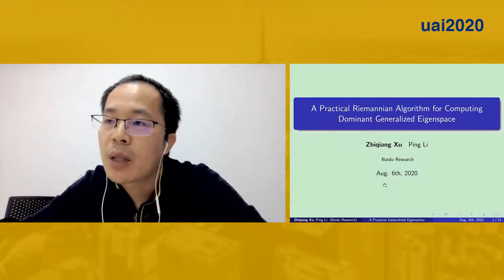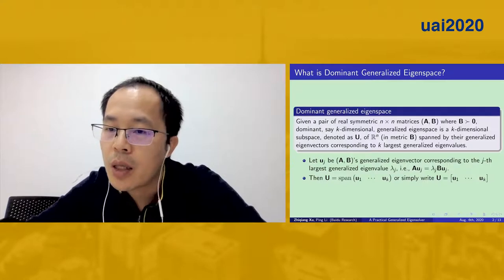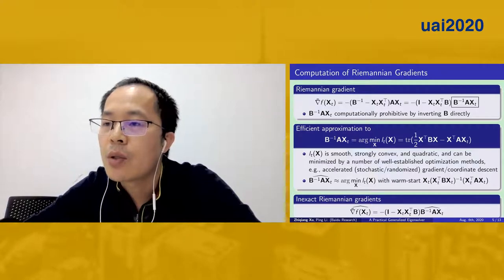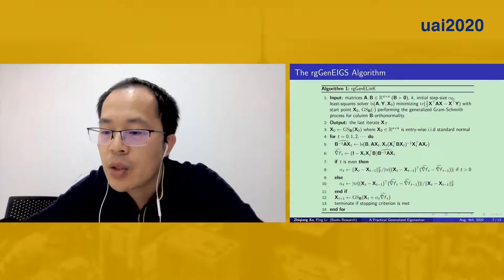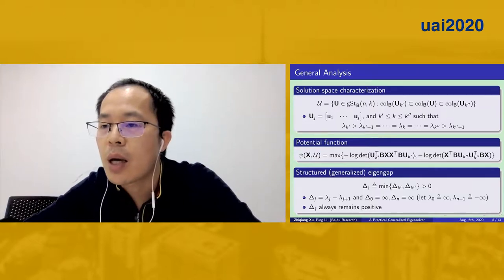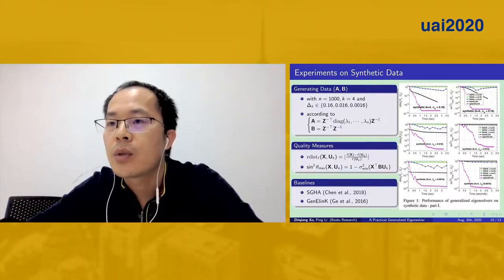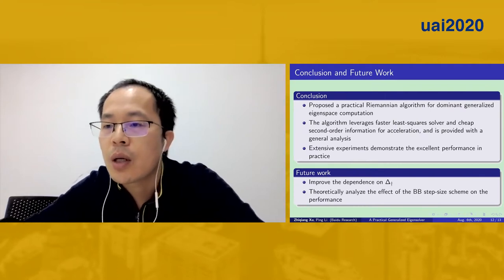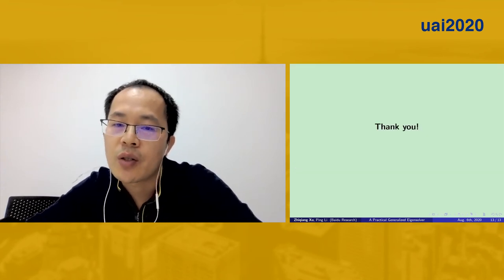A Practical Riemannian Algorithm for Computing Dominant Generalized Eigenspace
Zhiqiang Xu (Baidu)*; Ping Li (Baidu Research)

Dominant generalized eigenspace computation, concerned with how to find one of the top-k generalized eigenspaces of a pair of real symmetric matrices, is one of the fundamental problems in scientific computing, data analysis, and statistics. In this work, we propose a practical Riemannian algorithm based on the first-order optimization on generalized Stiefel manifolds while efficiently leveraging second-order information. Particularly, we use inexact Riemannian gradients which result from running a fast least-squares solver to approximate matrix multiplications for avoiding costly matrix inversions involved therein. We also conduct a theoretical analysis that is different than existing ones, achieving a unified linear convergence rate regardless of the conventional generalized eigenvalue gap which is the key parameter to the currently dichotomized analysis: gap-dependent or gap-free. The resulting linear rate, albeit not optimal, remains valid in full generality. Despite the simplicity, empirically, our algorithm as a block generalized eigensolver remarkably outperforms existing solvers."